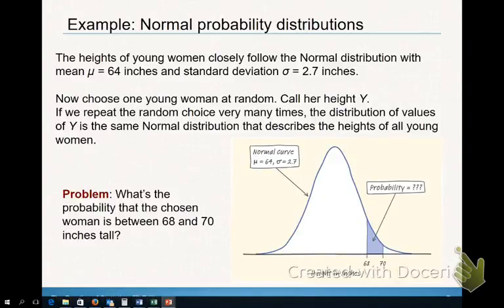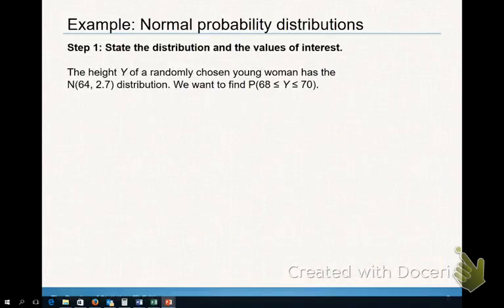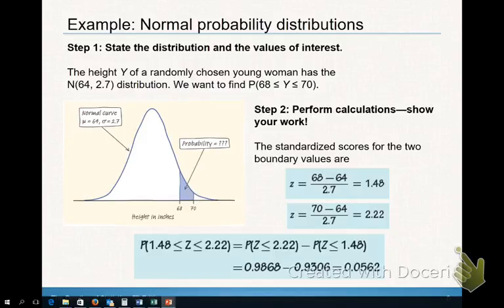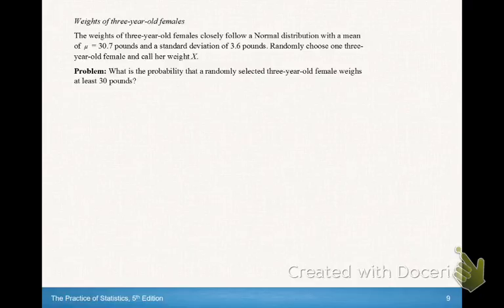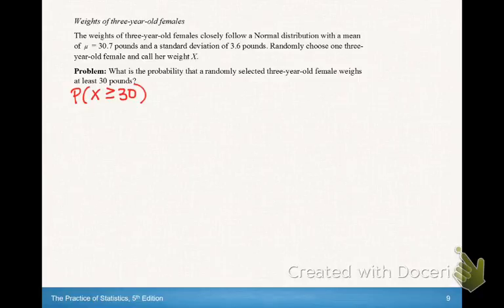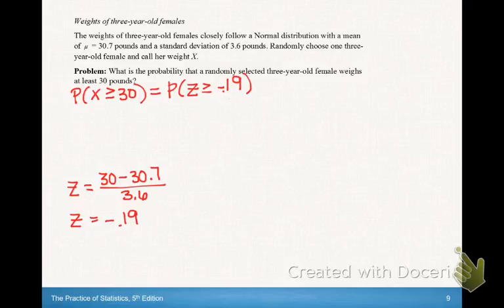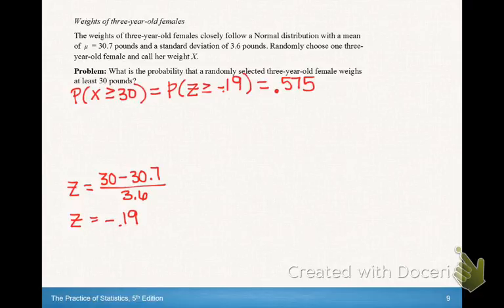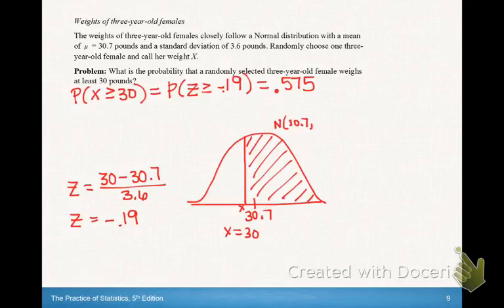6 1B Part 2